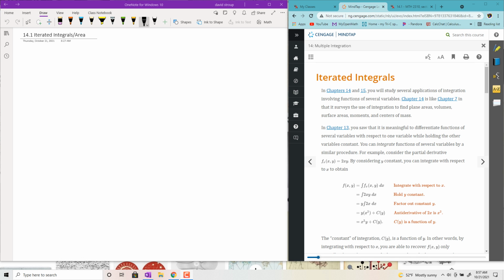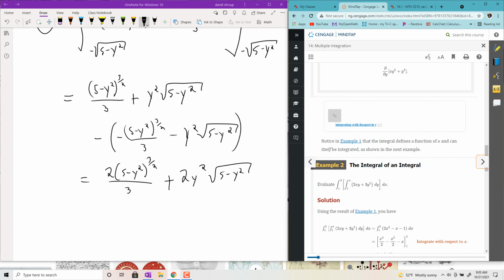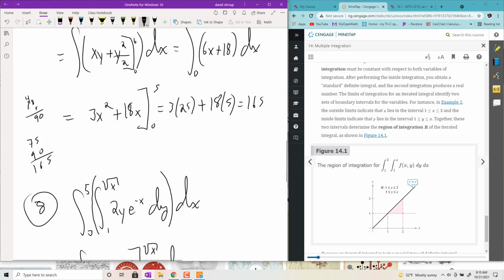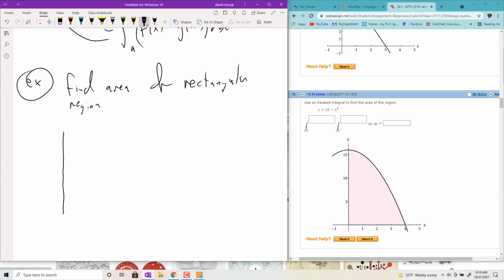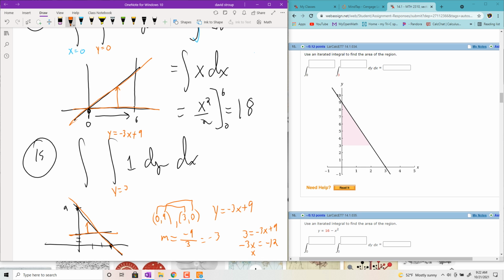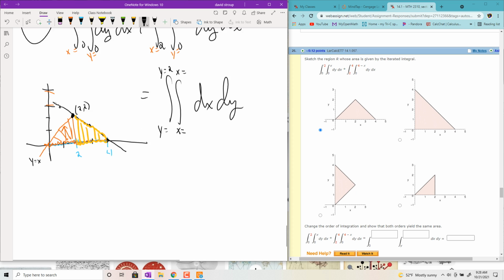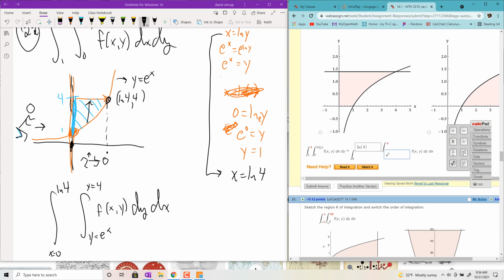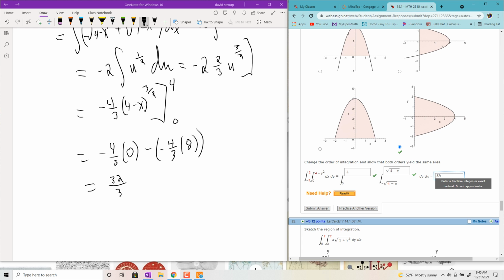14.3 MTH 2310